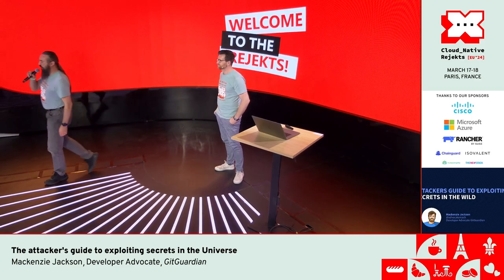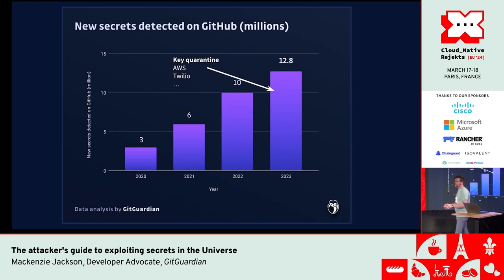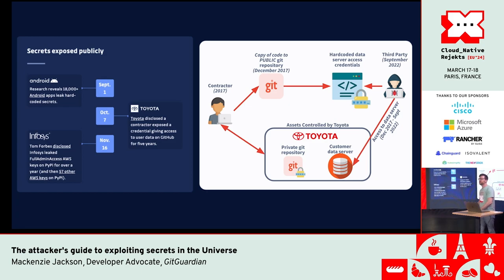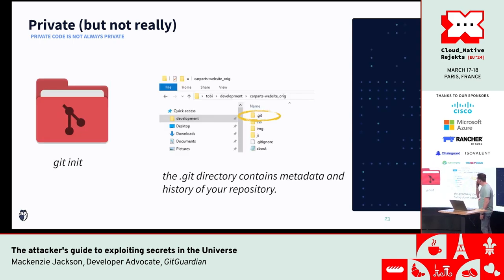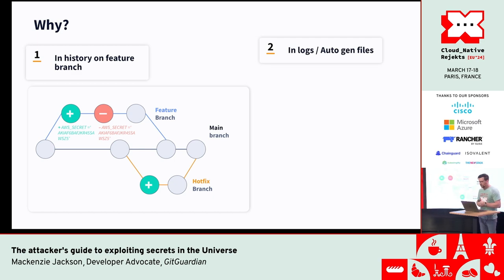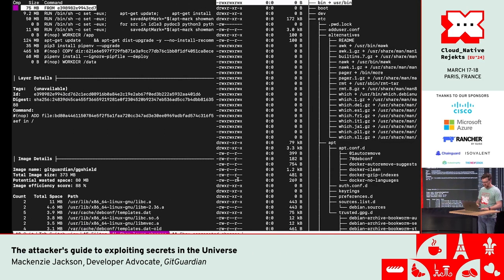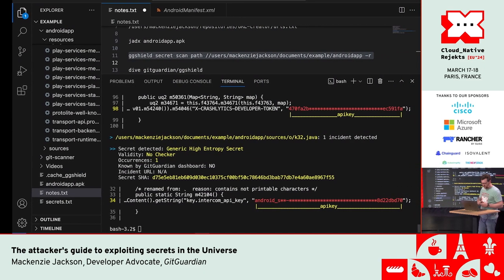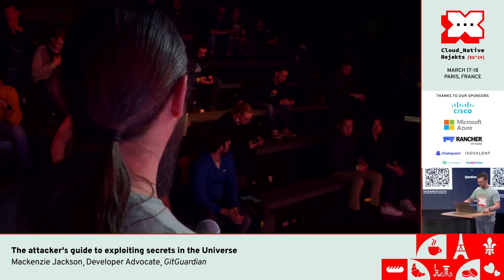The attacker's guide to exploiting secrets in the Universe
Exposed secrets like API keys and other credentials are the crown jewels of organizations but continue to be a persistent vulnerability within security. The majority of security breaches leverage secrets at some point during the attack path. This presentation sheds light on the various methods used by attackers to discover and exploit these secrets in different technologies. This manual will include how to:
Abuse GitHub public API
Gain unauthorized access to private git repos
Decompile containers
Decompile mobile applications from the App and Play Stores
We combine novel research, real-life attack paths, and live demos to prove exactly the steps attackers take, revealing their playbook.

Recent research has shown that git repositories are treasure troves full of secrets. A year-long study showed that 10 million secrets were pushed into public repositories in 2022 alone. We will show exactly how adversaries abuse the public GitHub API to uncover these secrets, even leaking secrets live to show how quickly attackers discover and exploit it. Public source code, however, is only the tip of the iceberg as private code repositories have proven to be much more valuable targets. We will demonstrate how to gain unauthorized access to private git repositories and discover secrets deep in their history. This will include supply chain poisoning, developer phishing, and configuration exploitation among other techniques. Finally, this talk will dive into decompiling containers, packages, and mobile applications to be able to uncover the huge amount of secrets buried within revealing how shockingly common it is to find hard-coded secrets.

Knowing how attackers operate is essential in building effective defenses, understanding the attacker's playbook allows you to understand their next moves. This presentation is perfect for anyone wanting to know how to prevent attackers from getting old of your crown jewels.

Speaker: Mackenzie Jackson